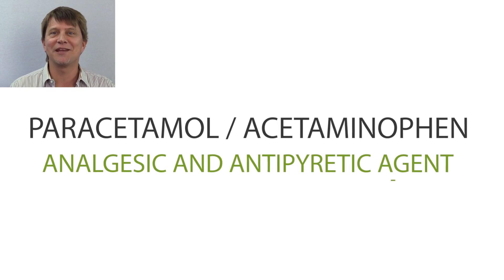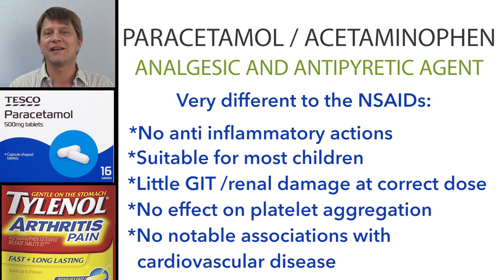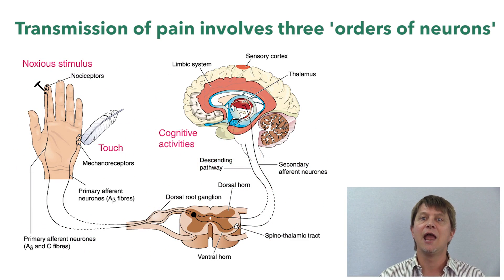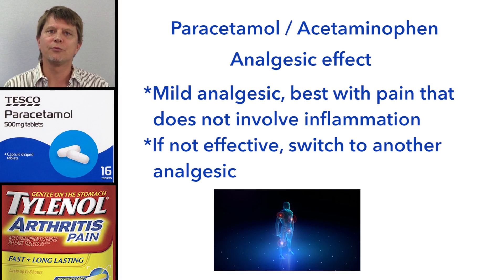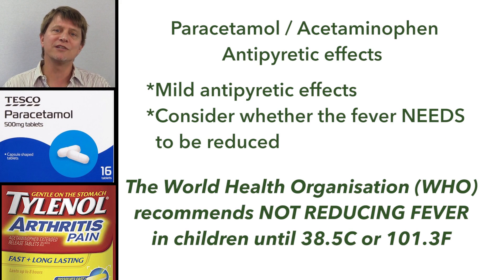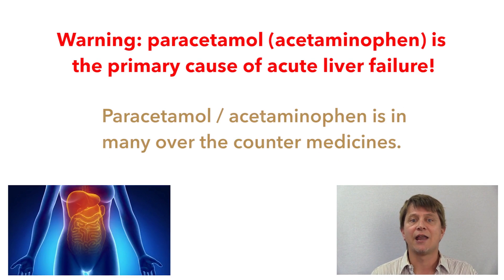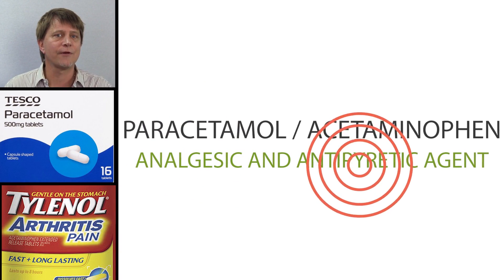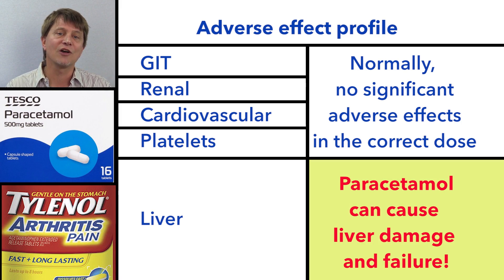Acetaminophen (paracetamol) pharmacology